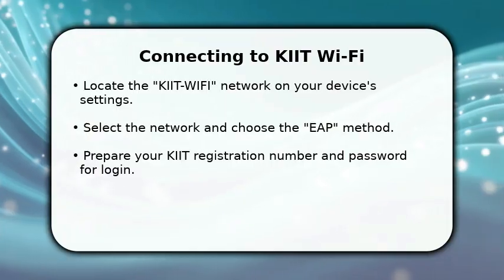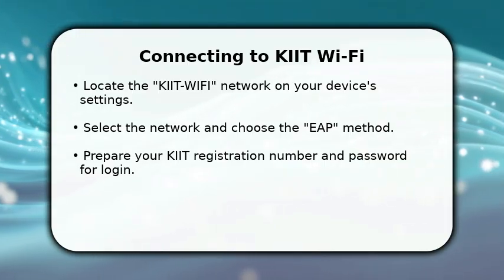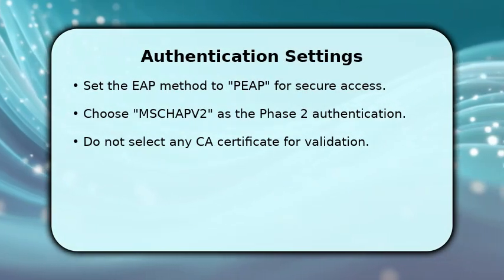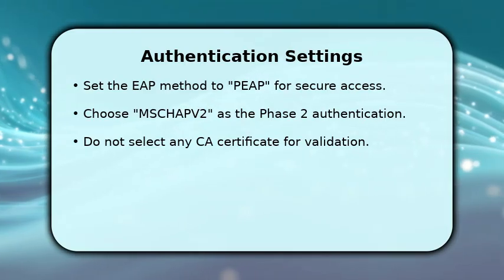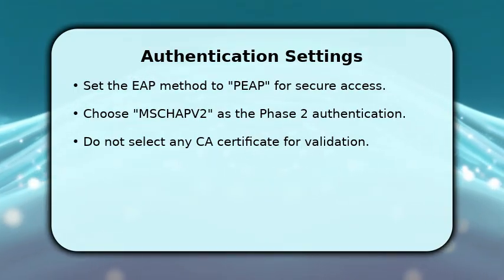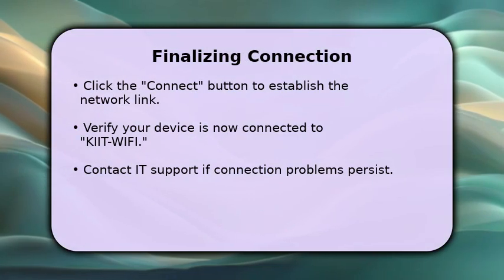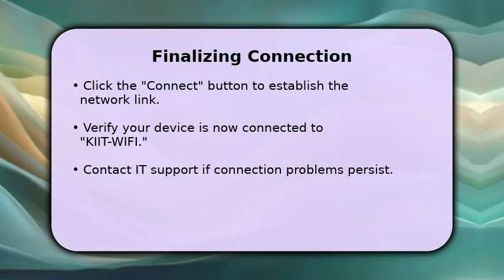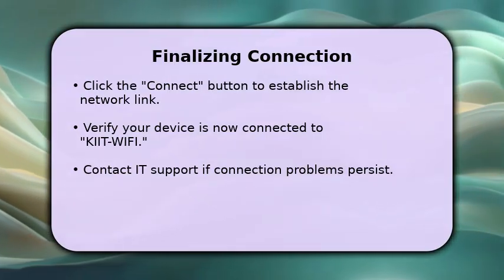How to Connect Kiit WiFi (Updated)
▸ (x) Are you having trouble connecting to the Kiit WiFi network? This video will guide you through the step-by-step process of setting up and connecting to your Kiit WiFi. From checking your internet settings to restarting your router, we'll cover everything you need to know to get online.

Kiit WiFi connection, how to connect to Kiit WiFi, Kiit WiFi setup, Kiit WiFi troubleshooting, connect to Kiit WiFi network, Kiit WiFi internet settings, restart Kiit WiFi router, fix Kiit WiFi not working, Kiit WiFi connection issues, solve Kiit WiFi problems